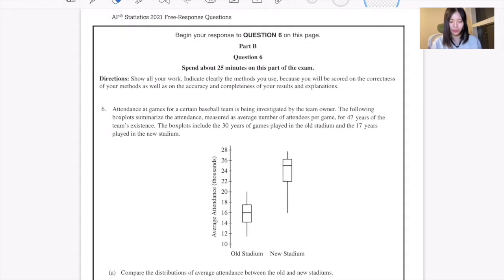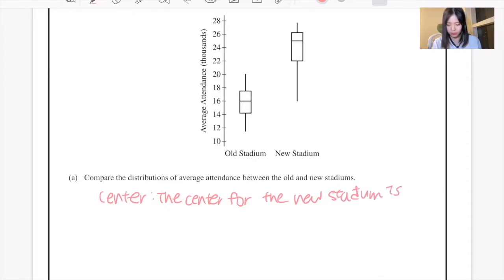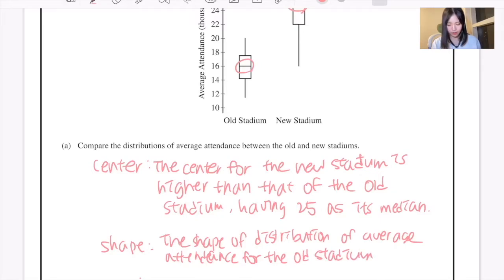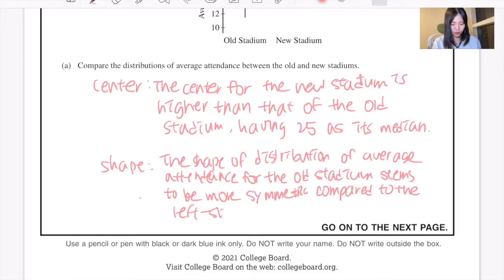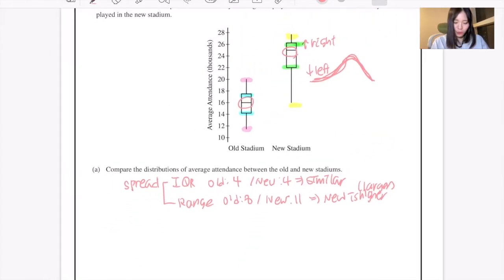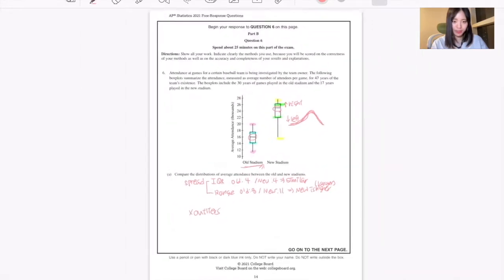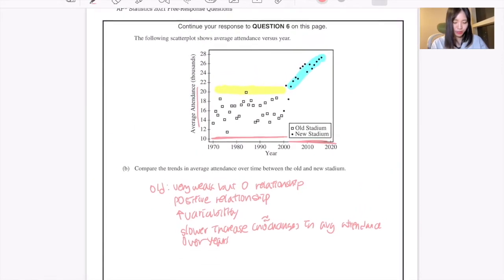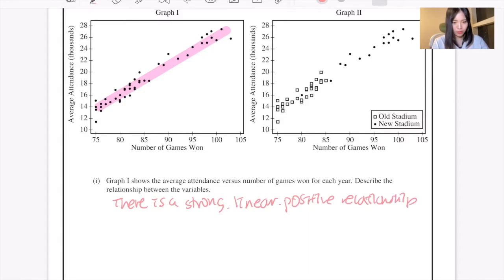AP Statistics 2021 FRQ #6 / AP 통계학 2021 FRQ #6 문풀